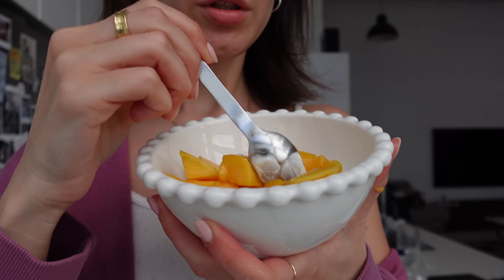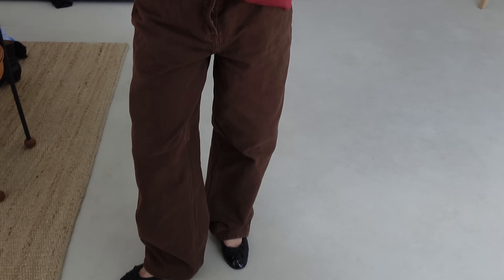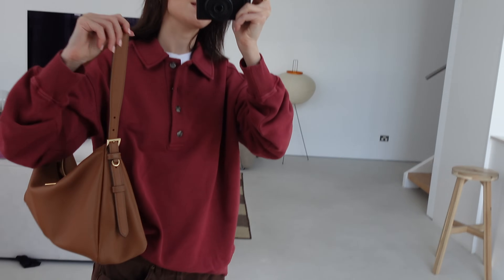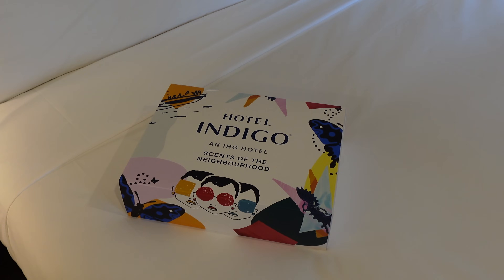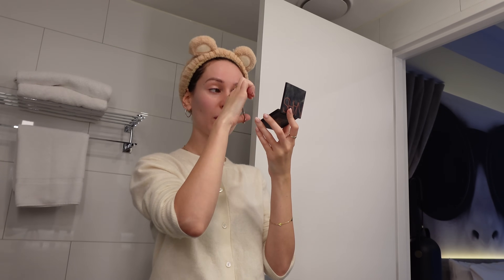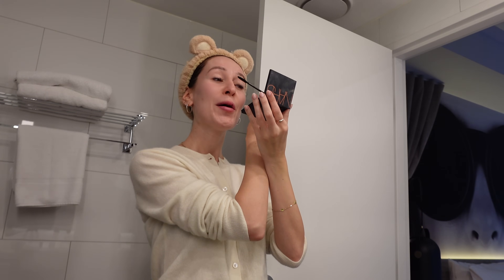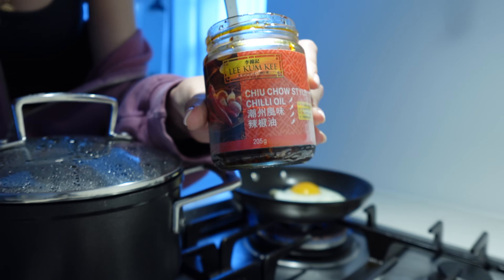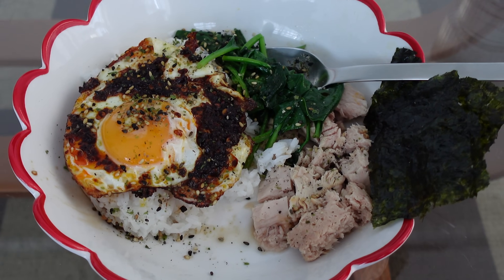a few days in my life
Sorry this vlog is a little chaotic and late this week! Hope you guys still love it and I will see you again next week! (:

BLUE TRACKSUIT PANTS
PINK TRACKSUIT TOP
BROWN JEANS
RED JUMPER
WHITE TANK
BROWN BAG
BALLET FLATS
BLUE JEANS
BLACK TOP
BEIGE BLAZER
WHITE CROCHET TOP
WHITE DRESS
BLACK BOOTS

Love you guys! See you soon x